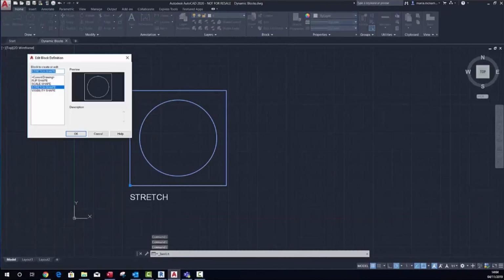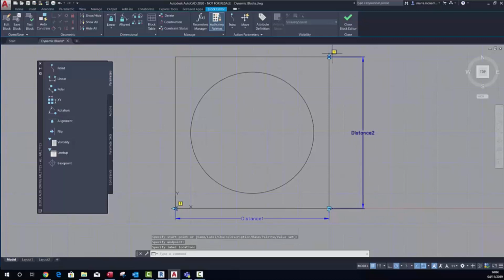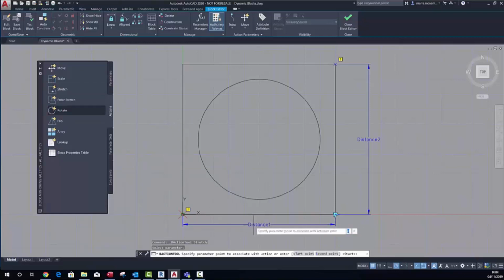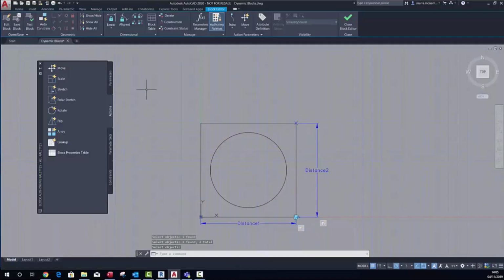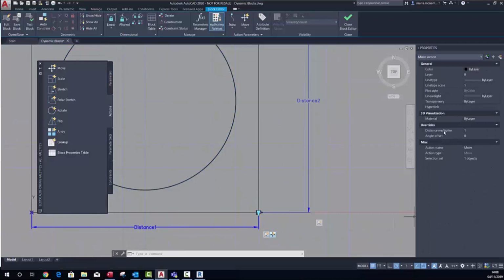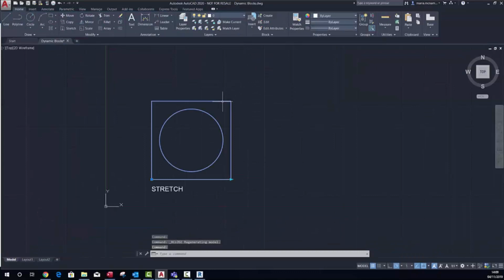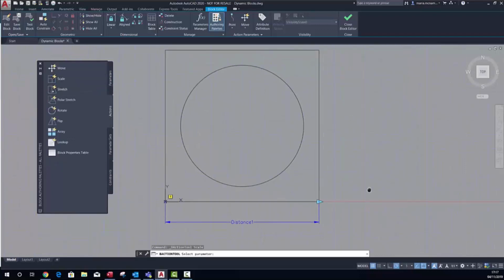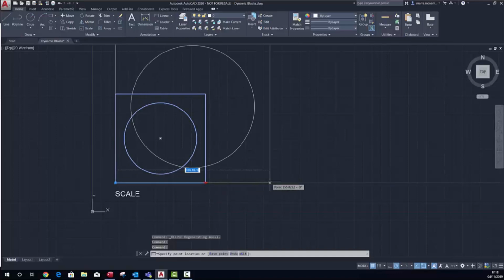Dynamic Blocks Part 1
Join Maria McNamara as she shows you part 1 of how to create dynamic blocks in AutoCAD.